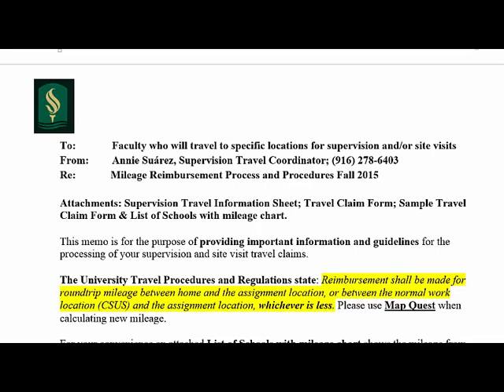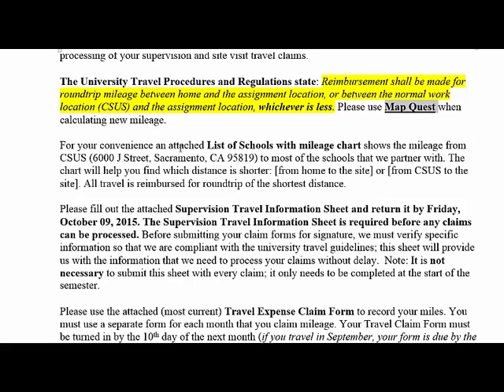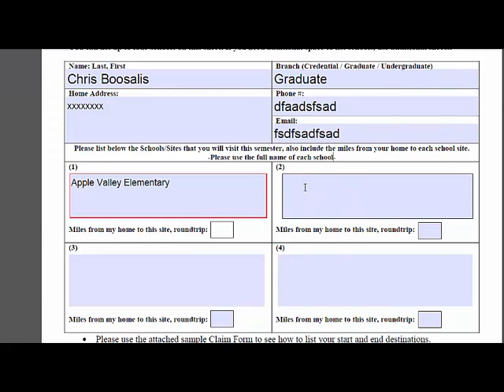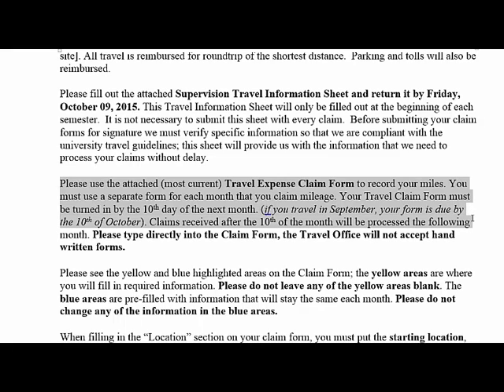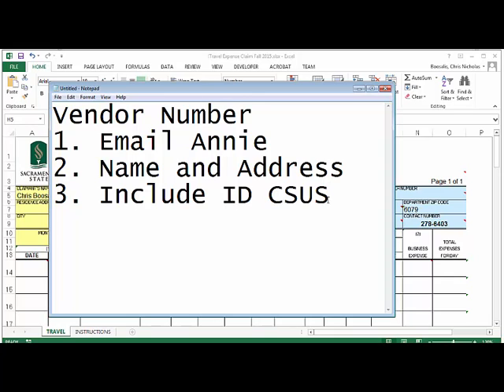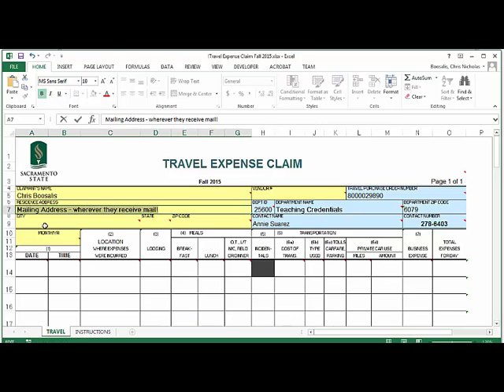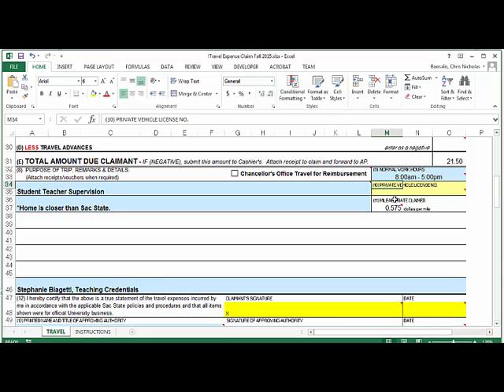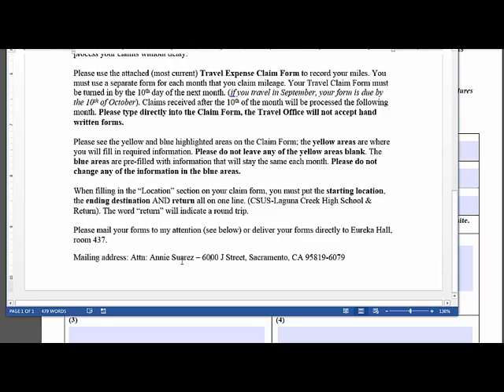COE Travel Claim Procedures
This video shows users how to complete travel claims in the College of Education.